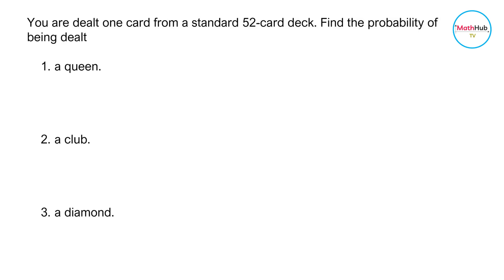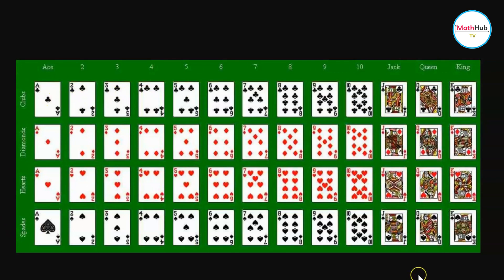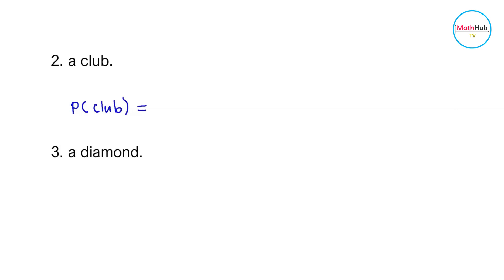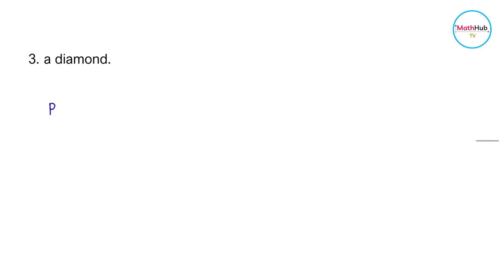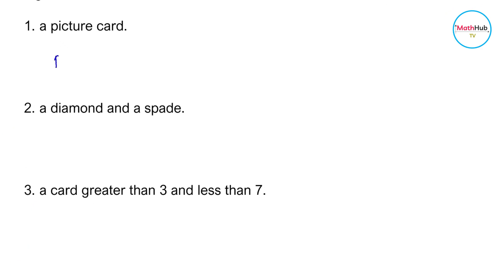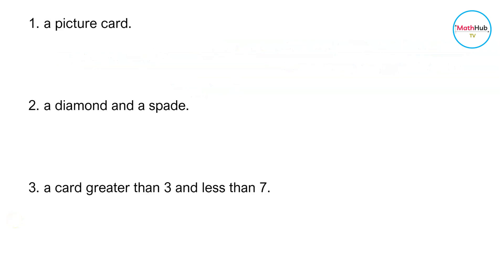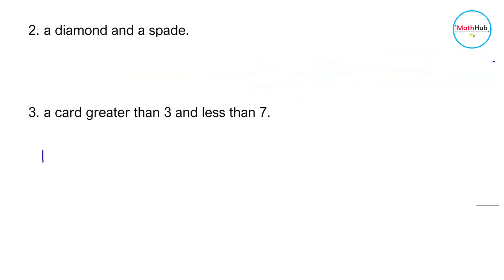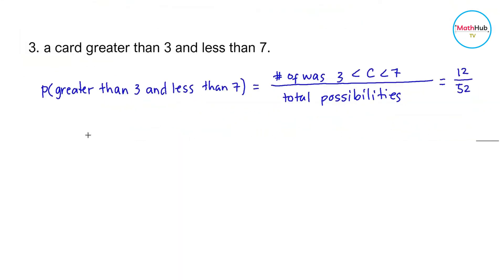How to Solve Card Probability Problems | 6 SOLVED Word Problems Explained STEP-BY-STEP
In this video, I will show how to solved card probability problems.  I will give 6 solved word problems, all of which will be explained step-by step.  This is a lesson in Contemporary Mathematics.

I will be giving discussing the following probability word problems involving cards:

You are dealt one card from a standard 52-card deck. Find the probability of
being dealt
1. a queen.
2. a club.
3. a diamond
4. a picture card.
5. a diamond and a spade.
6. a card greater than 3 and less than 7.

⏲️ Timestamps ⏲️
Introduction (0:00)
Card Probability Example 1 (0:02)
Card Probability Example 2 (1:35)
Card Probability Example 3 (2:35)
Card Probability Example 4 (3:11)
Card Probability Example 5 (4:21)
Card Probability Example 6 (5:05)

🙋‍♂️ Have questions?